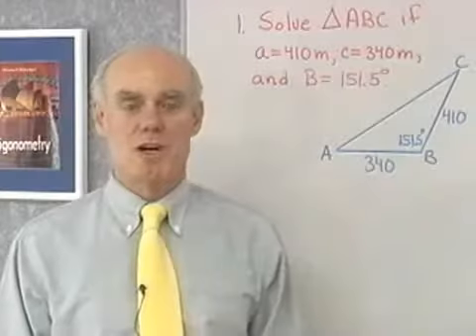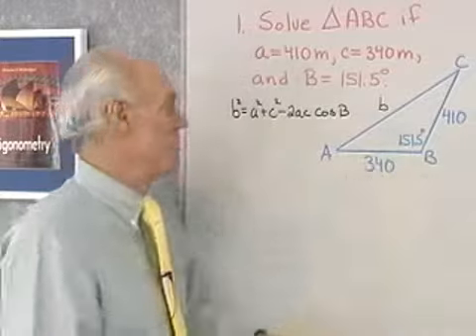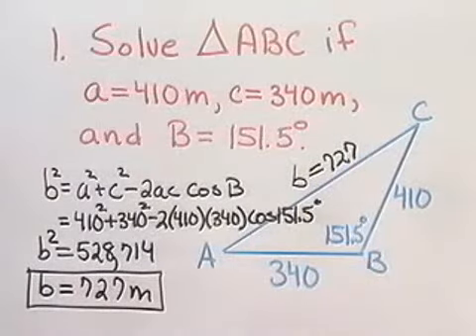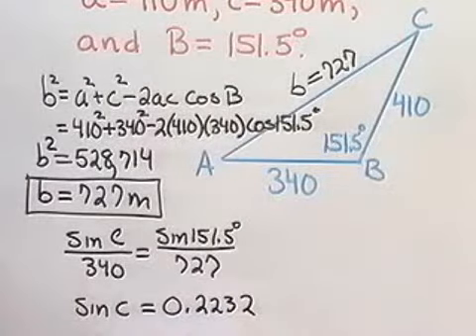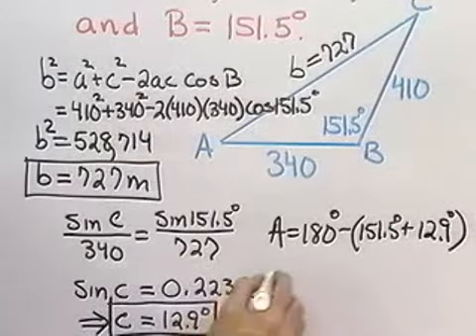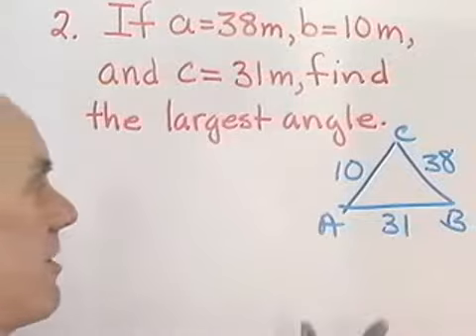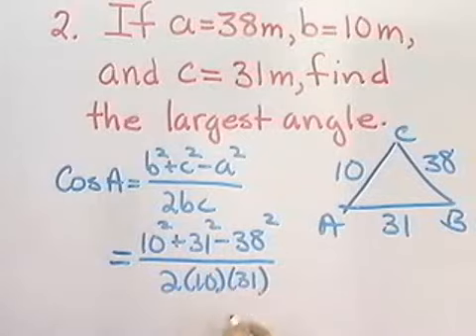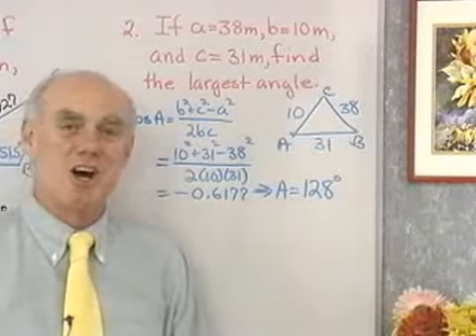mtt 07 03